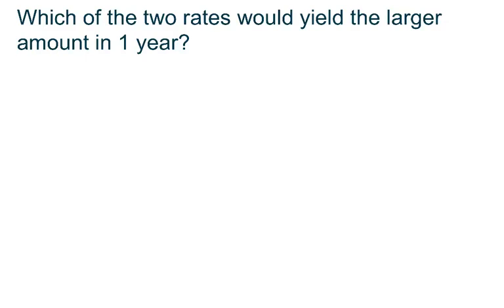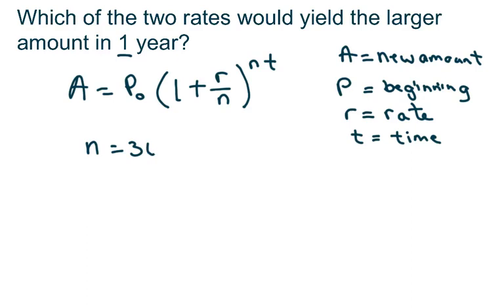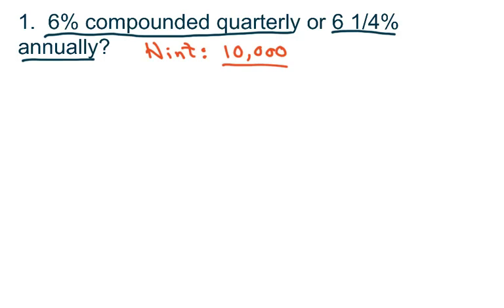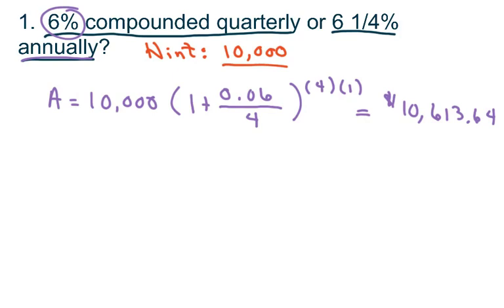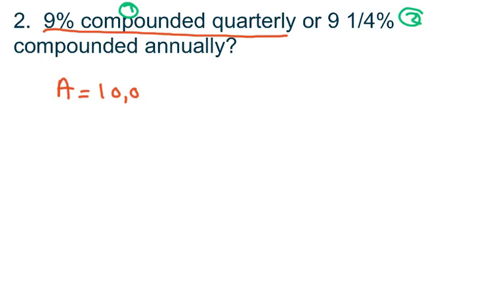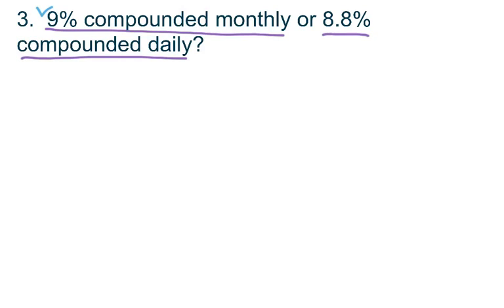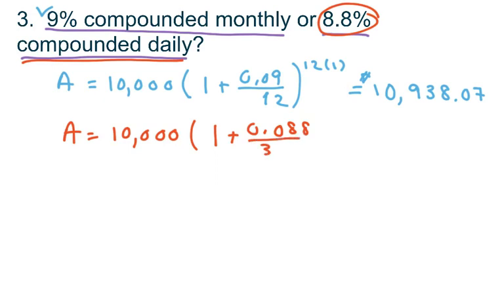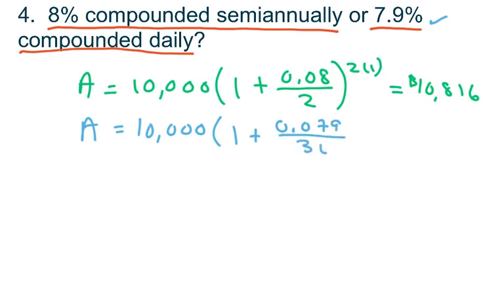How To Compare Interest Rates. Compound Interest Formula